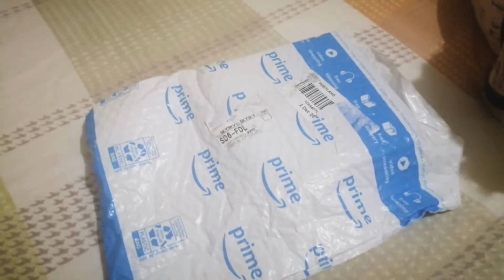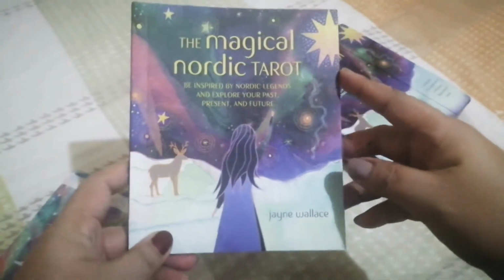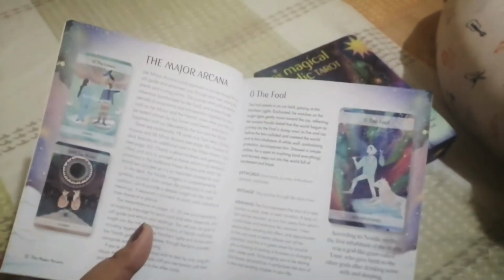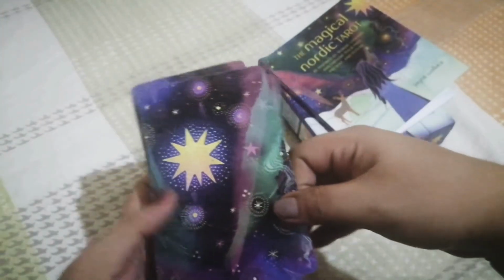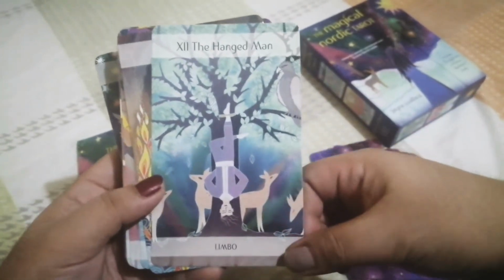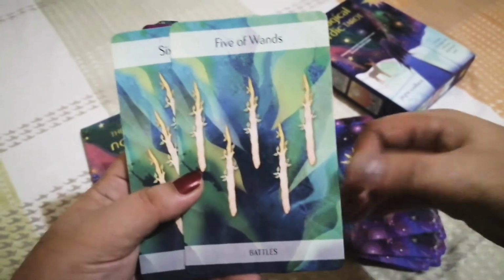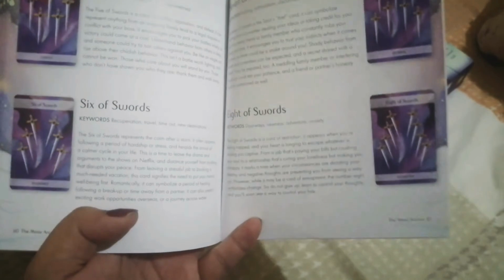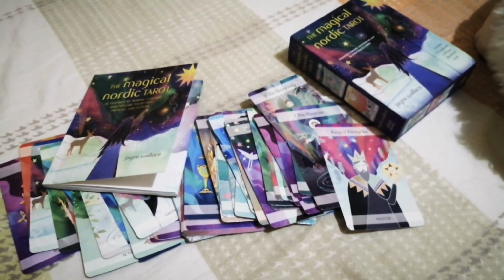The Magical Nordic Tarot (by Jayne Wallace) ~ Unboxing + Flip-through + First Impression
This video is just for the purpose of showing you how The Magical Nordic Tarot by Jayne Wallace looks like, what it includes, and for you to be able to see each card and what the guidebook contains to help out oracle/tarot readers or non-oracle/non-tarot readers, decide if this deck will resonate with you. :)

Author: Jayne Wallace
Illustrator: Hannah Davies &   1 extra card by Tracey Emin